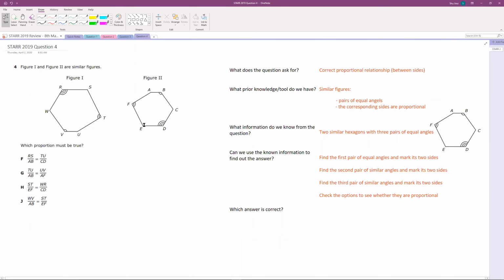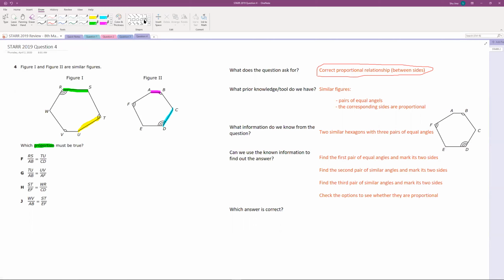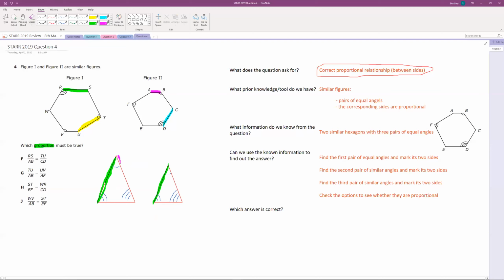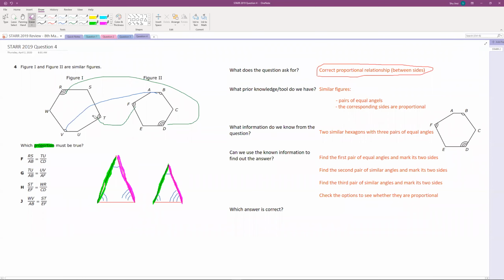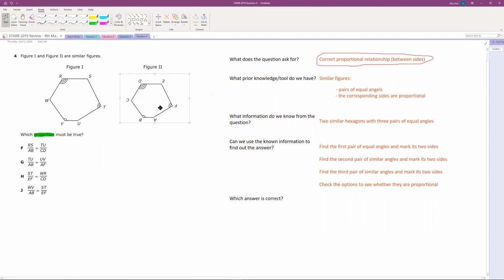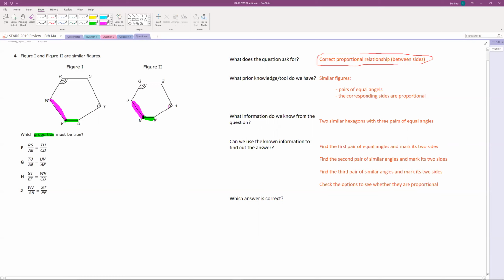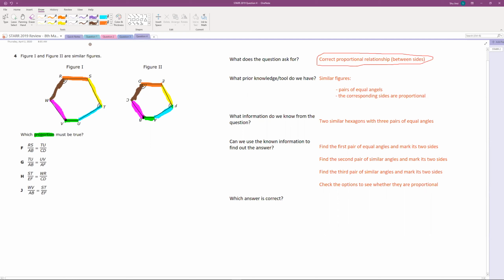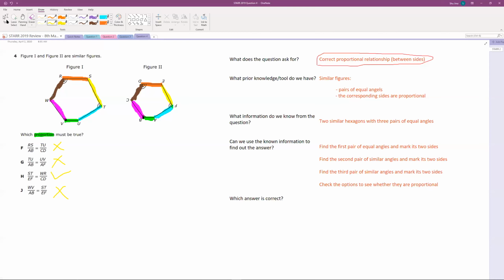STARR 2019 answers - 8th Math, Question 4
If you have any question or comment, please let me know :)